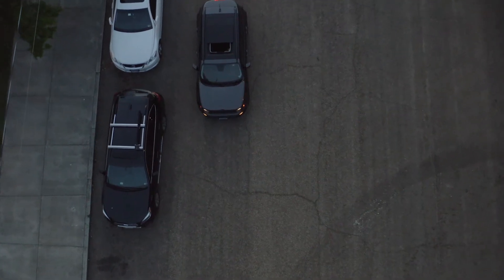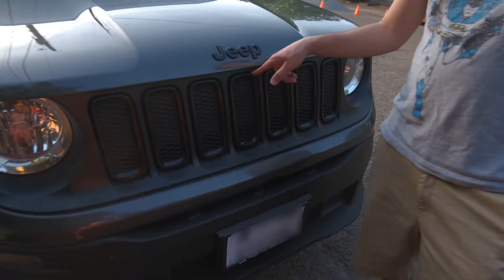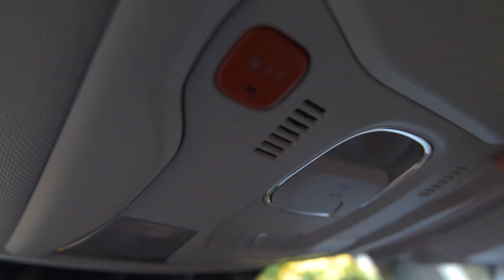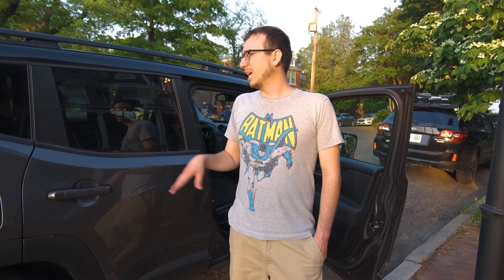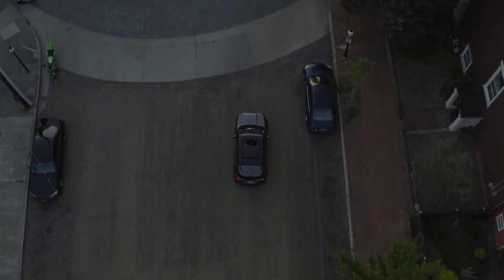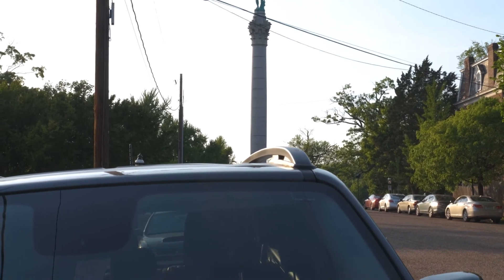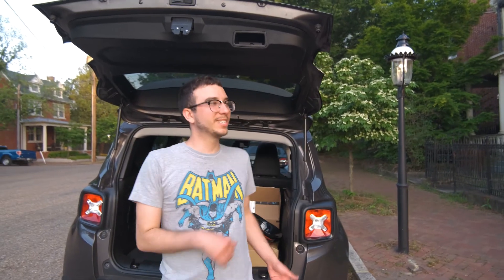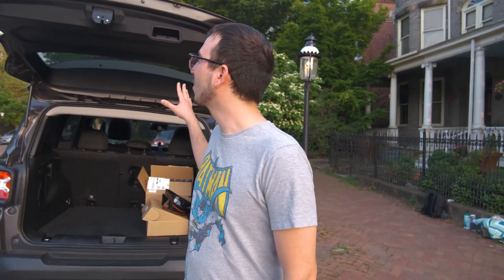Jeep Renegade Limited Dawn of Justice (Used - 2016) | Best Value Used Subcompact SUV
Overview & first thoughts on my new (USED) 2016 Jeep Renegade Limited 4x4 Dawn of Justice. I was never a fan of Jeeps, but from my research, this was the most unique and best value subcompact SUV and hatchback 2015 or newer with comparable features.

==My Gear==
DSLR | Fujifim XT-30
Drone | DJI Mavic Pro 2
DSLR (Old) | Sony a6300

==Mini Review==
I did a lot of research before settling on this car. Lots of available competitors, however, none were really as comparable in terms of their uniqueness and value in my opinion. If you want something as new and with as many features, you'll be hard pressed to find anything like this. I managed to get a pretty good deal and I detail some of the key reasons this was the right vehicle purchase for me.